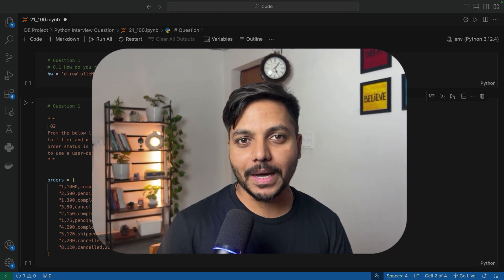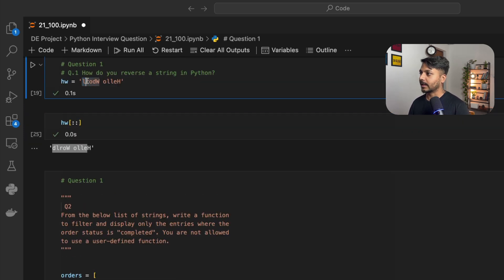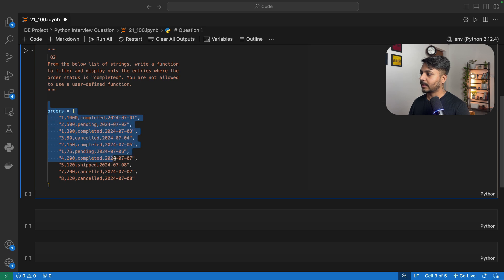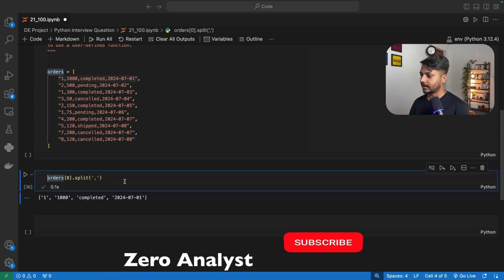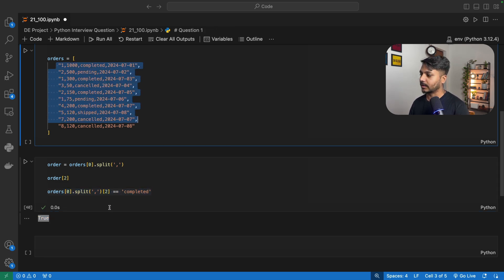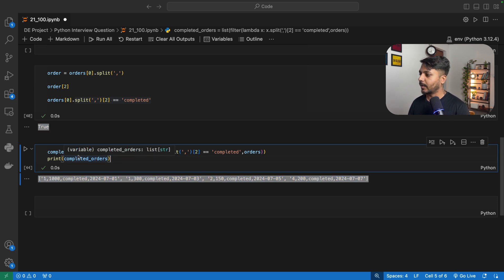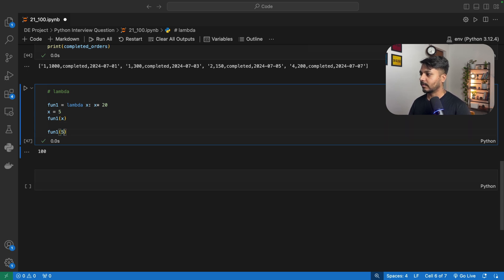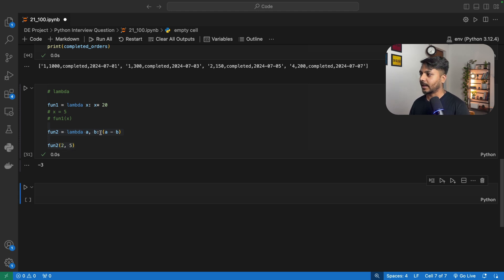#21/100 | Python Interview Questions + Tutorials ! Data Analyst | Lag Lead | Lambda function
Welcome to Day 21 of my 100 Days Challenge! Today, we're diving into Spotify SQL interview questions to help you ace your next tech interview.

Your support helps us create more valuable content for you.